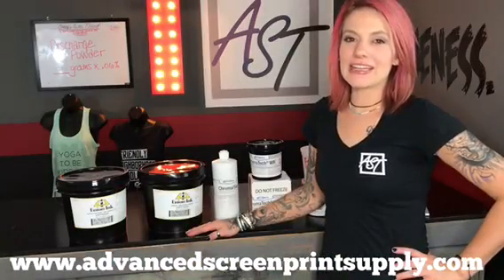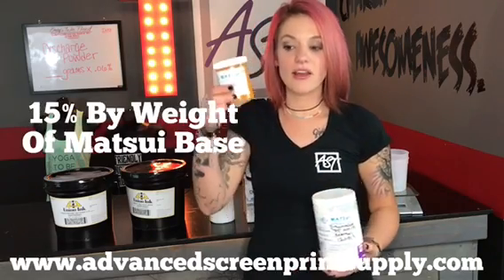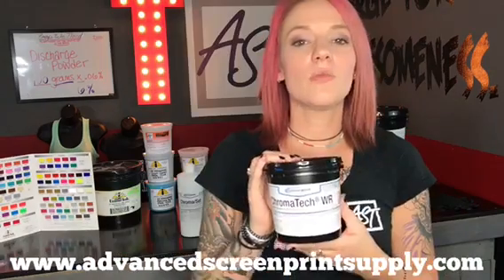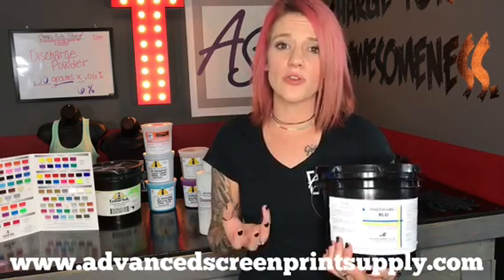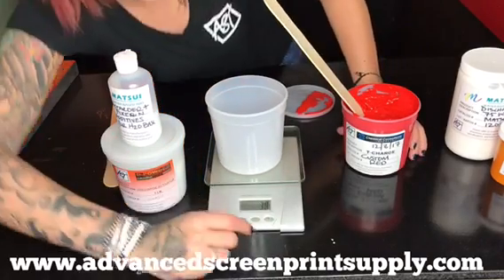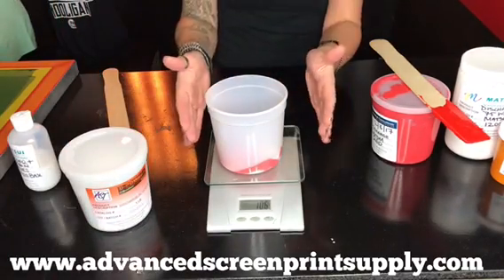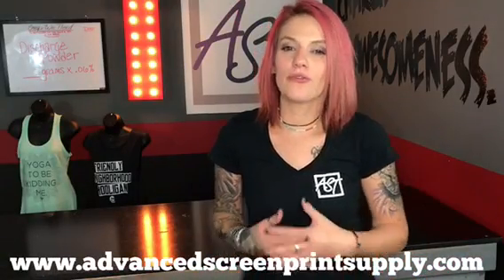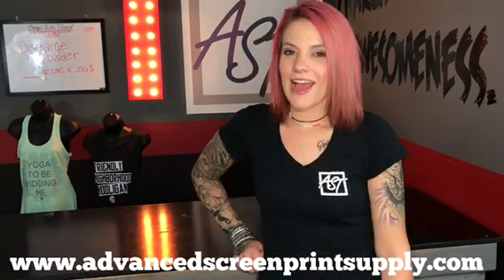Discharge Inks Part 2: Water Based Discharge Ink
Rebecka from Advanced Screen demonstrates mixing Water Based Discharge Inks and provides more technical information for beginners!